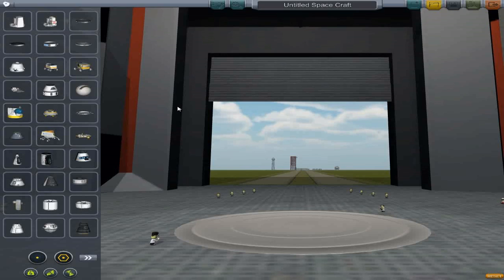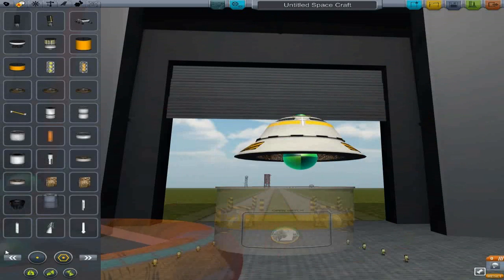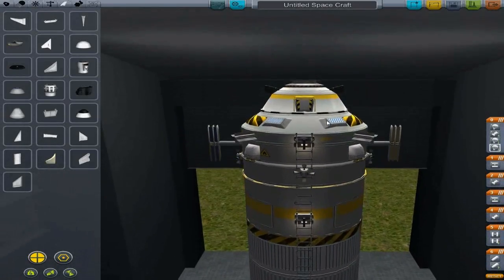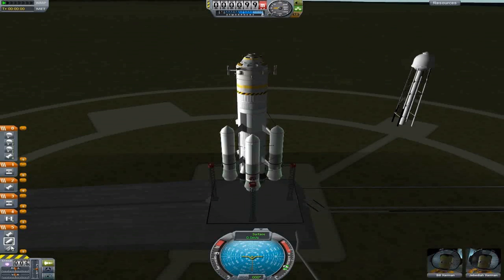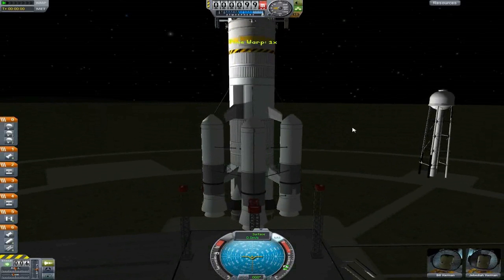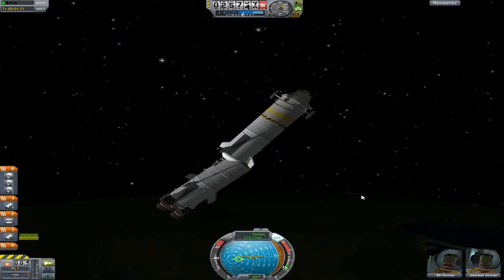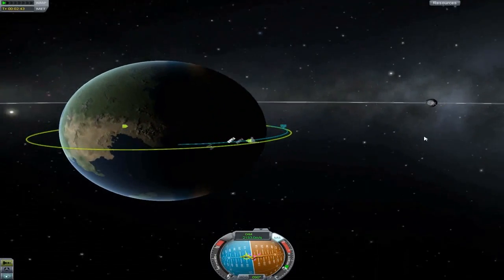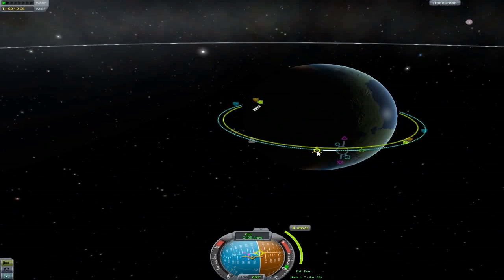Kerbal Space Program #8 - Build + Launch Of Duna Habitation Modules pt 1/2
Hey Kerbonauts, KSS Icarus was too big and not needed so we sent up the newly re-vamped Icarus Mk II Interplanetary Space Station for our future trip to Duna.  In this episode we build the habitation modules we will be sending down to the surface of Duna when we are ready to setup our first base camp.
Next episode we'll carry on with the station build in space and will be docking the habitation modules to the station.
If you enjoyed watching and want to see more please feel free to comment, hit the like and subscribe to show your support as it makes my whole video editing/uploading worthwhile and makes me happy n stuff!
If you want to play the game you can purchase Kerbal Space Program by heading over  to the link below, or alternatively, try the game for free as there's also a demo version available to download for free direct from the site:

The Spaceport site where you can download all kinds of cool mods and plugins:

And also check out the forum to see the latest info, news and mods being released: